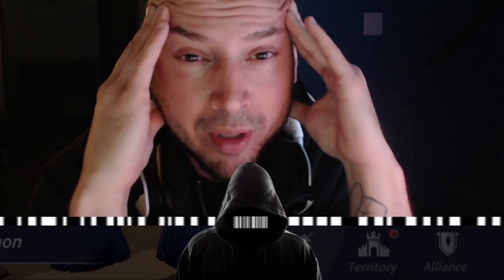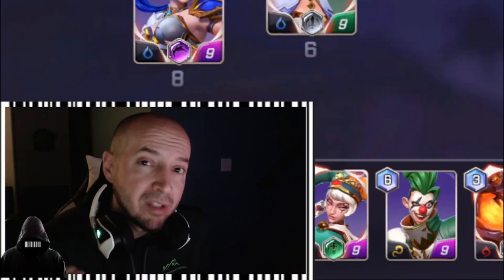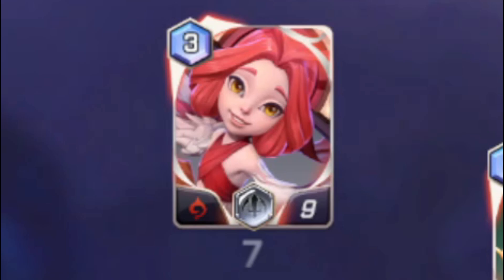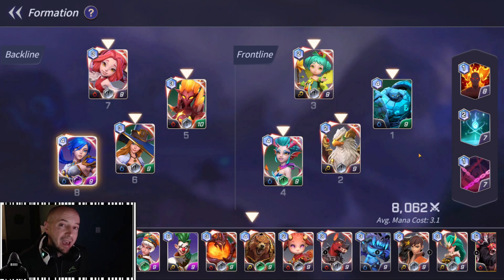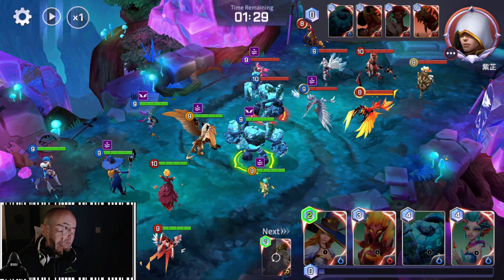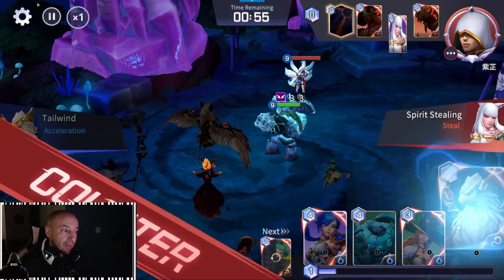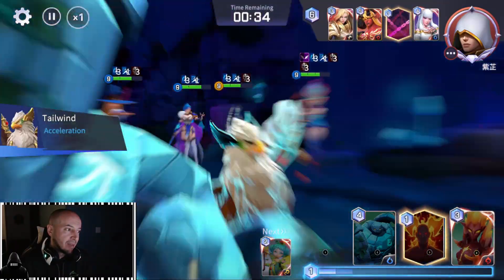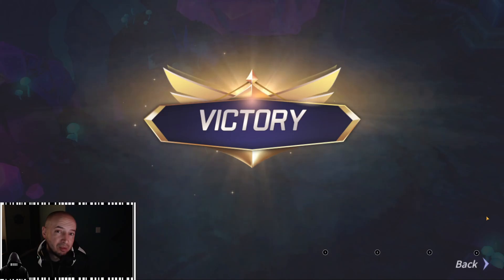Free to Play Team for 4K Trophies - WHAT, WHY, AND HOW - SUMMONERS WAR: LOST CENTURIA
Streaming every other night at 10:30 CST!